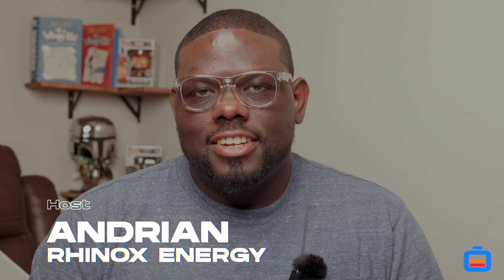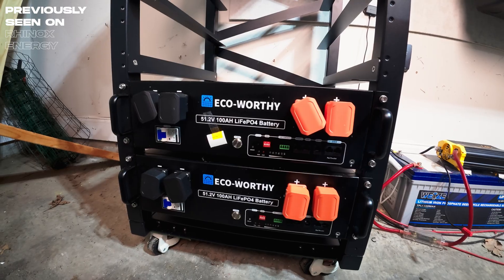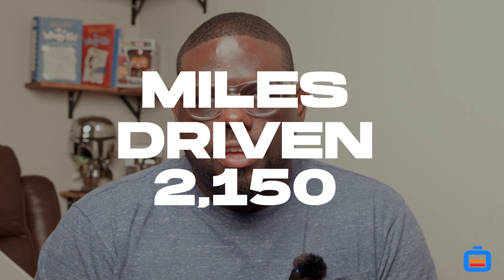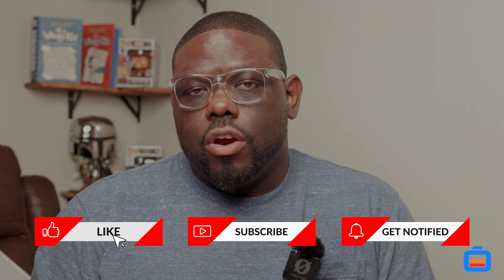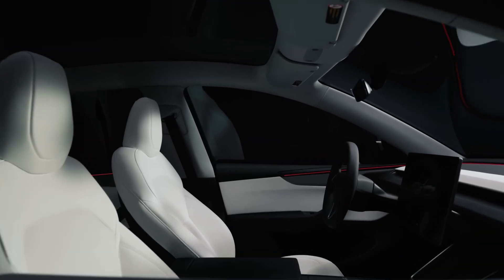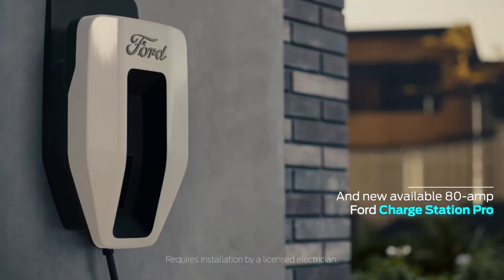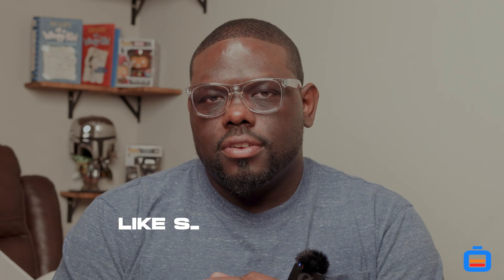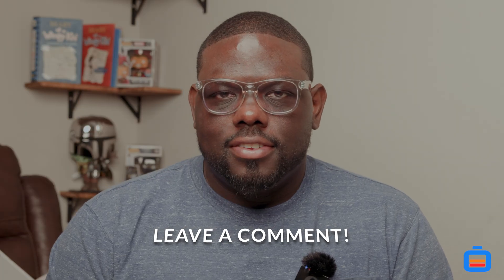EG4 12Kpv Inverter Review After 3 Months: Is it Worth it ? + Plus Eco-Worthy 48V Batteries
🔋 This is an update for the Solar System that we installed 2 1/2 months ago🔧

In this video, we go over all of the trials and tribulations of putting our system online so far. We also go into the next steps of what is to come for the channel in the very very near future !! s

🛠️ Products Used:
👉 ECO-WORTHY Server Rack Battery

👉ECO-WORTHY Battery Rack

👉 ECO-WORTHY Solar Ground Mount

👉BRADY M210 Label Printer

🎥Camera Equipment:
📸DJI Osmo Action 5 Pro

📸Canon R5C (Renewed)

🎤Rode Wireless Pro Microphones

00:00 Intro
01:00 How The System Has Been Performing For The Past Two Months
04:28 What Issues Have You Had So Far?
06:39 What's Next For The Channel?
11:02 Let's Rent A Tesla!
13:29 Thanks To All Subscribers!
14:50 Outro